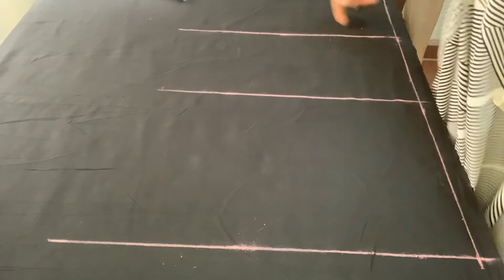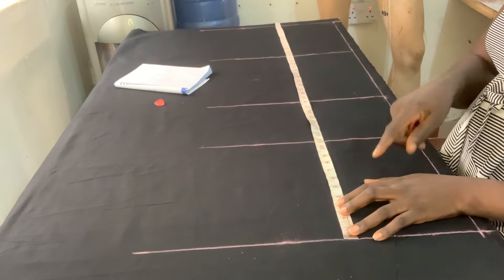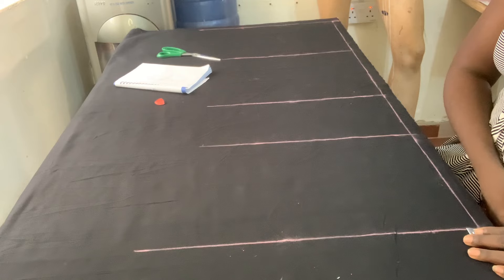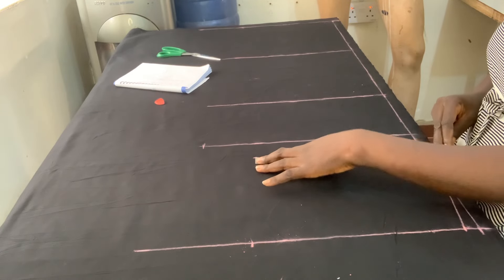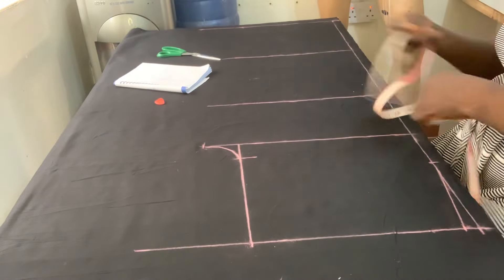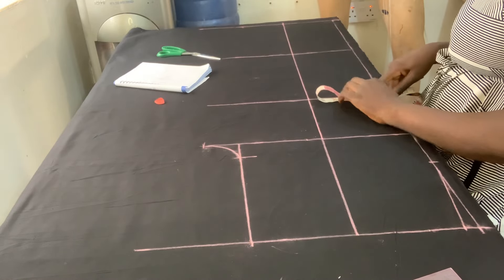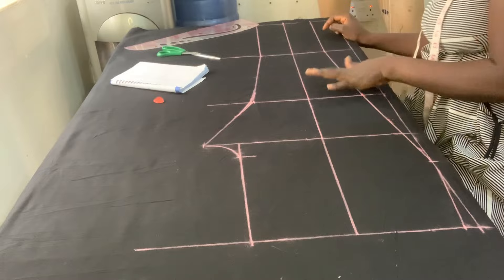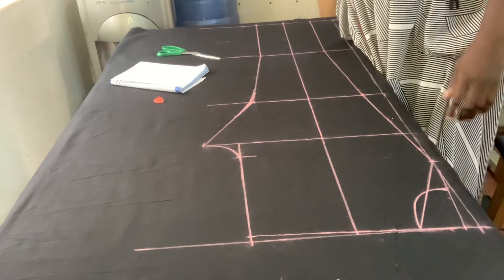How to cut a chinos pant/trouser step by step